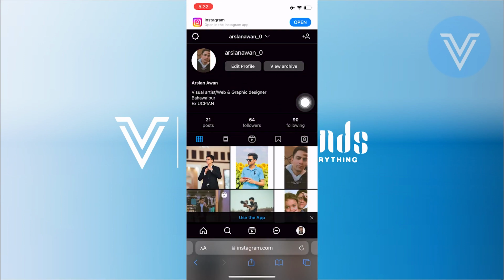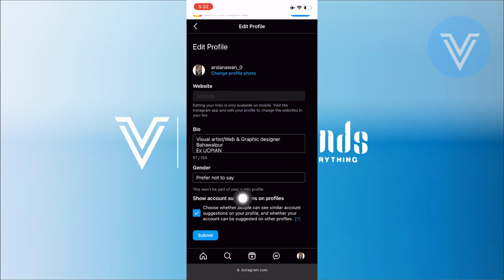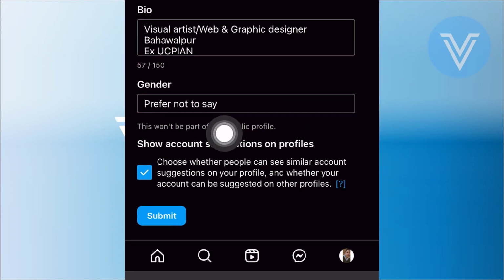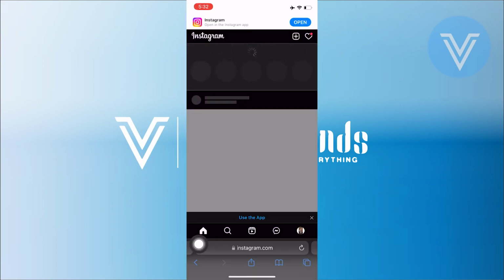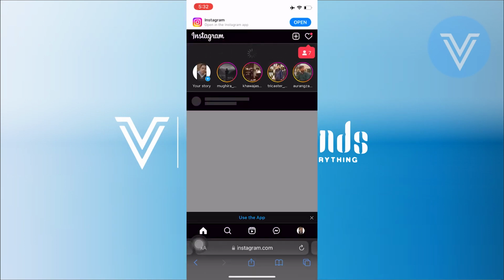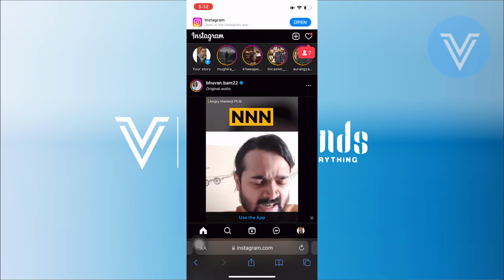How to hide ID on Instagram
In this tutorial, we'll guide you through the process of How to hide ID on Instagram. We've broken it down into easy-to-follow steps to ensure you get the most out of it. this video is packed with valuable insights you won't want to miss. 🚀.  Make sure to watch until the end for all the key insights.